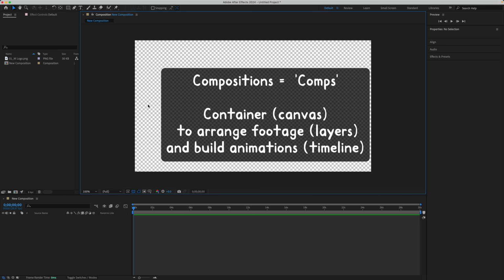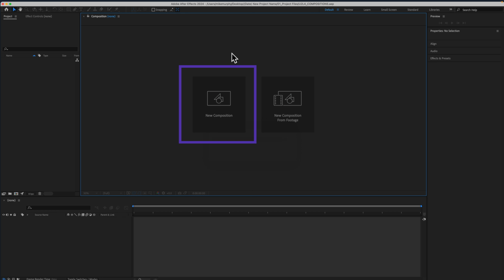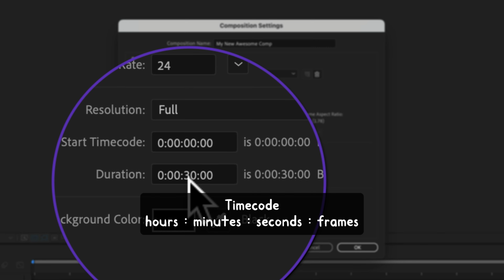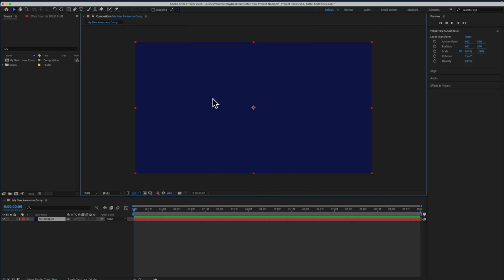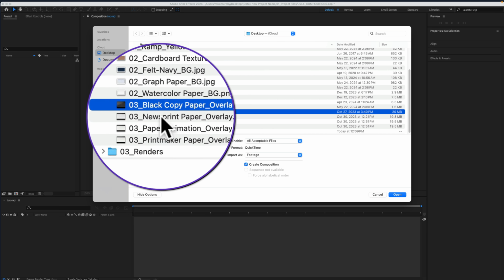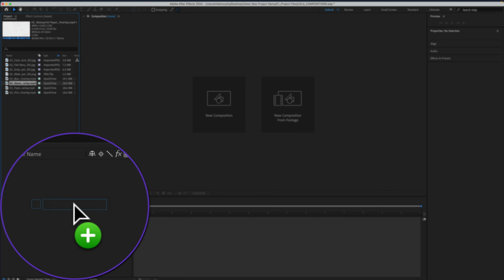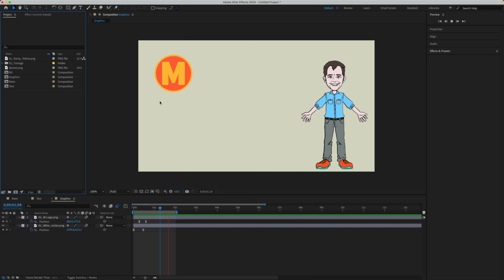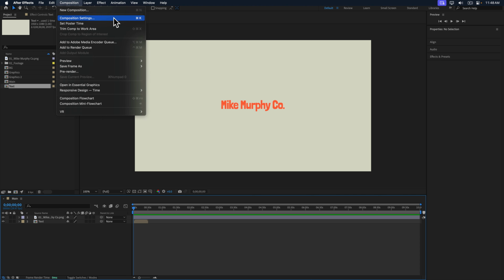U2L4 How To Create New Compositions in After Effects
In this lesson, you will learn how to create and save new Compositions (Comps) in After Effects. Compositions are ‘containers’ inside of your AE Project to hold footage/assets (layers) and build animations (timeline) that are previewed in the Comp Window Panel (canvas/stage). Each AE Project can have unlimited Comps and you can nest Comps into each other for complex animations.

Compositions (Comps):

- Containers inside AE Projects
- Add & Arrange footage (layers)
- Build animations (timeline)
- Preview animations (Comp window/stage)

Resource:

Adobe Website Composition Basics

1. What is a Composition?
   1. A Composition in Adobe After Effects is a container for layers and animation.
   2. A Composition (often called a "comp") is the ‘bucket or container’ inside of an After Effects Project where you arrange and animate footage and elements on a Timeline.
   3. Think of a Composition as a single scene in your main AE project.
   4. You can create multiple Compositions inside of any AE Project
   5. Compositions can be ‘nested’ into other Compositions
   6. Double-click to open Compositions
   7. Compositions open their own Timeline
2. Create New Compositions
   1. Open After Effects (Project)
   2. Ways to Create New Compositions (Comps)
      1. Click the ‘‘New Composition’ button
      2. Go to the Composition Menu
      3. Right-click in Interface and select ‘New’
      4. Drag Footage from Project Panel on Timeline or Comp Window
      5. Drag Footage on ‘New Comp’ Button
      6. Use Keyboard Short-cut:
         1. Cmd/Ctrl + K
3. Composition Settings
   1. Composition Name
   2. Preset Menu (select Adobe or Custom settings)
      1. HD 1920x1080 pixels 24fps
   3. Width & Height
      1. 1920 x 1080 px
   4. Pixel aspect ratio
      1. Square Pixels
   5. Frame Rate
      1. 24 frames per second (fps)
   6. Resolution
      1. Full
   7. Start Timecode
      1. 0;00;00;00
   8. Duration (Timecode)
      1. hours : minutes : seconds : frames (hh:mm:ss:frames)
      2. Enter number of seconds followed by comma or period
         1. 10 seconds = 10, or 10.
         2. 30 seconds = 30, or 30.
         3. 2 minutes = 120, or 120.
         4. 5 minutes = 300, or 300.
   9. Composition Color
      1. For design purposes only (placeholder color)
      2. Does not get rendered or exported
      3. Pick any color that is visually appealing
      4. Click ‘Transparency Grid’ button
         1. If you see a checkerboard grid, then you know that the background color will not be rendered (visible) when exporting the Comp.
         2. If you click the Transparency Grid button and you still see a background color and not the checkerboard, then the background color will be rendered (visible) when the Comp is exported.
4. Composition Timeline
   1. Every Composition in After Effects has its own unique Layers Panel & Timeline
   2. Double-click a Composition in the Project Panel to open
      1. Multiple Comps can be opened at the same time
      2. Opened Comps are nested as Tabs in the Timeline Panel
      3. Click the ‘X’ to Close any open Comp
      4. Double-click Comp in the Project Panel to re-open
5. Creating Compositions from Footage
   1. Select footage to automatically set composition settings
   2. Methods for creating compositions from footage:
      1. Selecting footage in the project panel
      2. Dragging footage into the composition window or layers panel
      3. Using the new composition button with footage
      4. Creating compositions for multiple footage files simultaneously
6. Customizing and Managing Compositions
   1. Changing composition settings after creation
   2. Using the composition settings menu and keyboard shortcuts
      1. Cmd/Ctrl + K to open Comp Settings
   3. Saving and using custom presets for compositions
   4. Deleting custom presets
7. Advanced Composition Techniques
   1. Nesting compositions within other compositions for complex animations
   2. Creating New Solid Layers to add background colors that get rendered